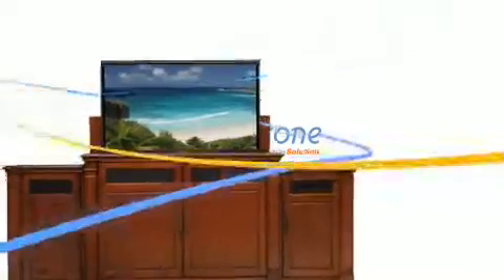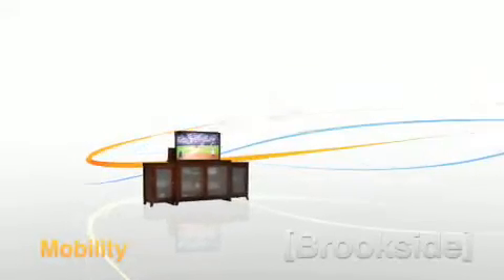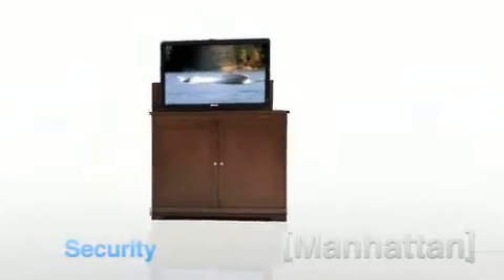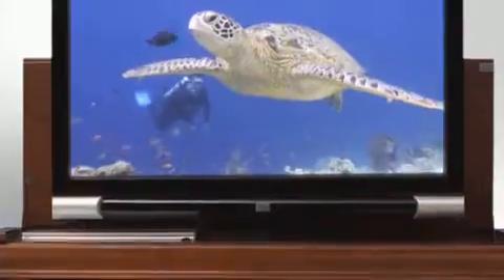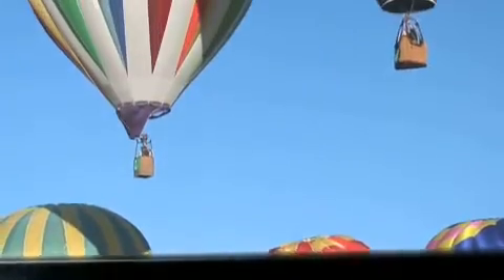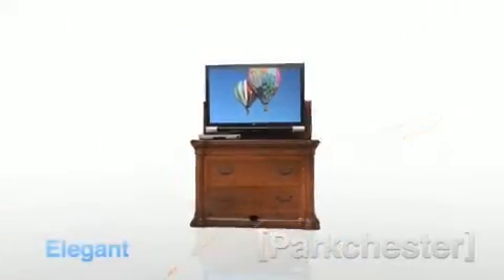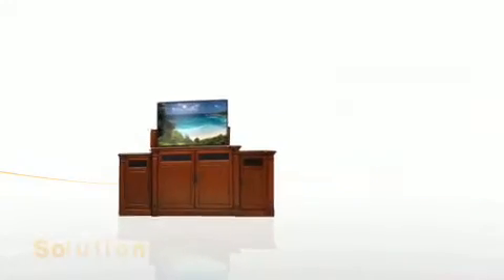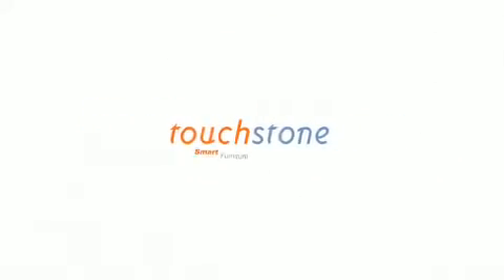Touchstone TV Lift Cabinet Informational Video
TV Lift Cabinets for Plasma and LCD Flat Screen TVs. At the touch of a button, bring to life true High Def experience into any room in your home. As seen on The Today Show, My Home 2.0 and LXTV